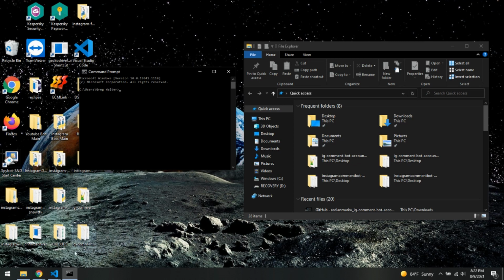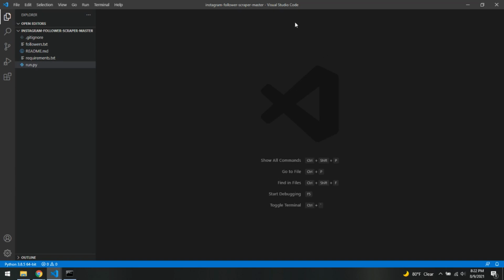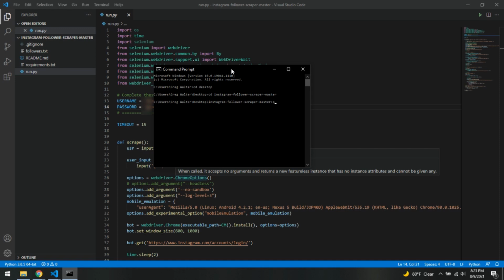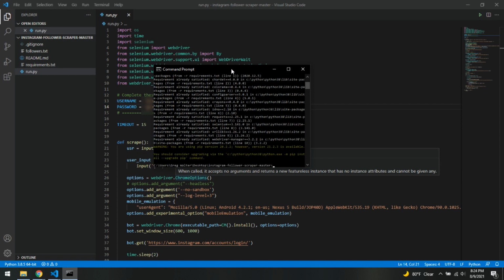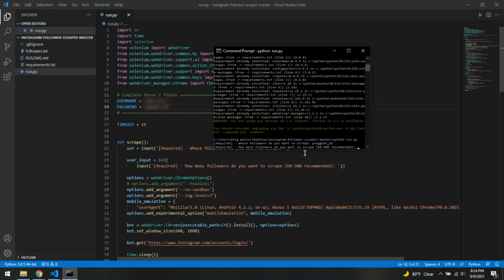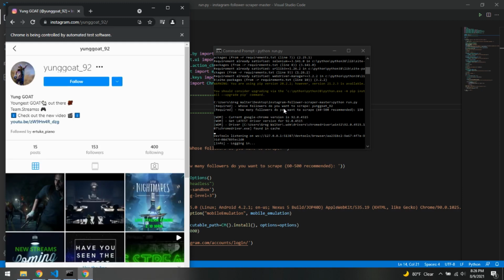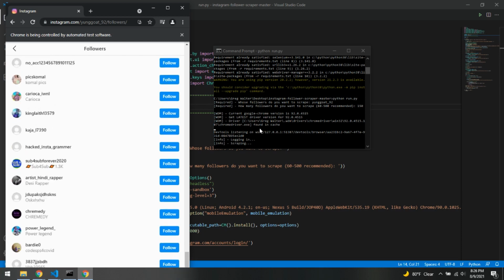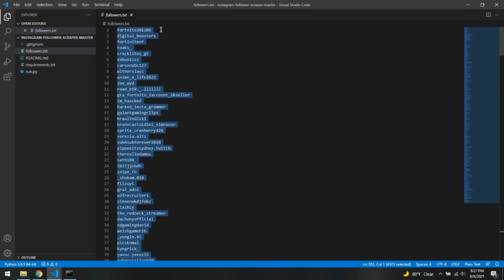How To SCRAPE All Followers On Instagram 2022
Follow and Learn